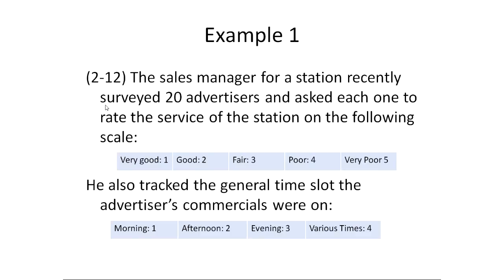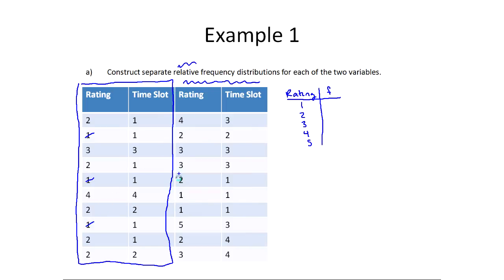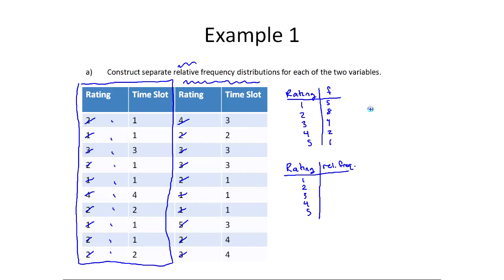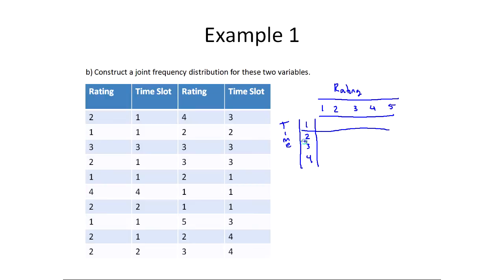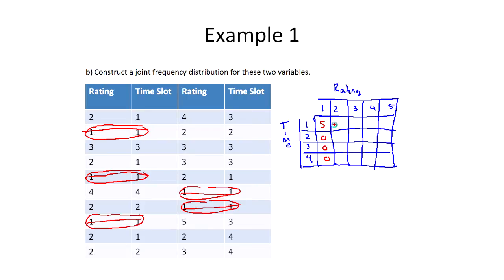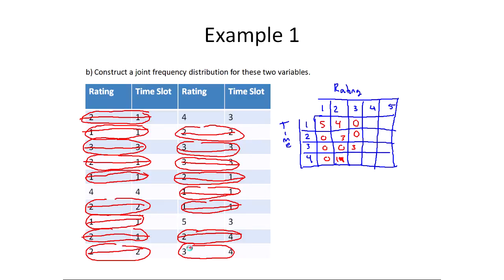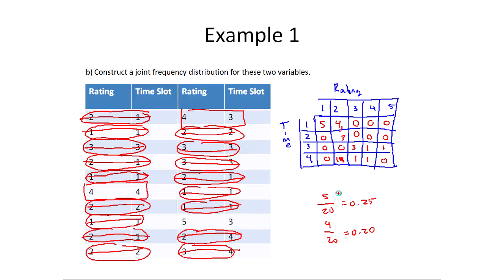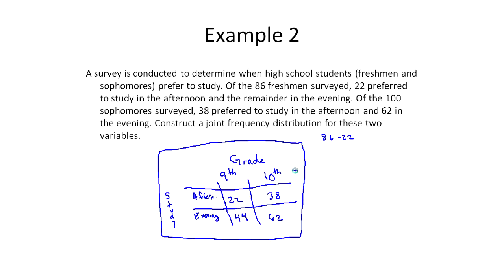Finding a Joint Frequency Distribution Given a Data Set